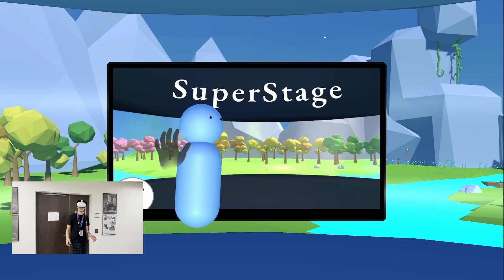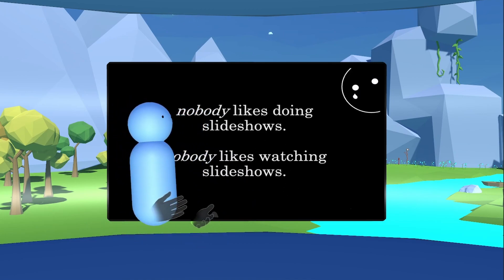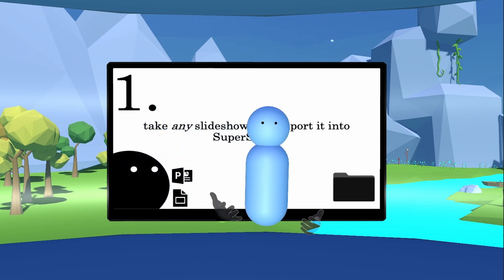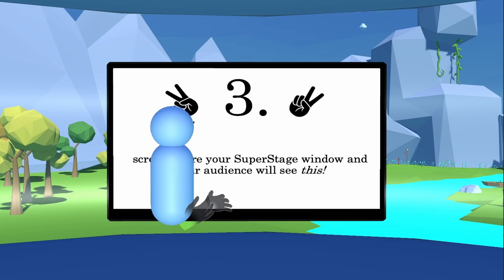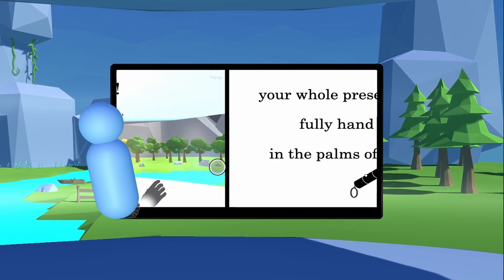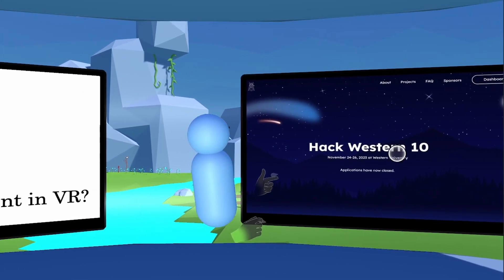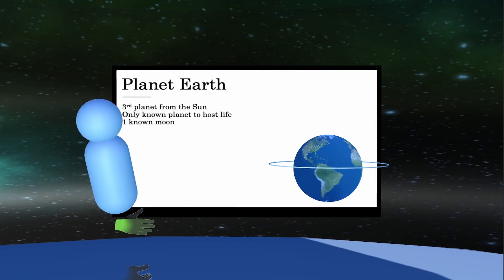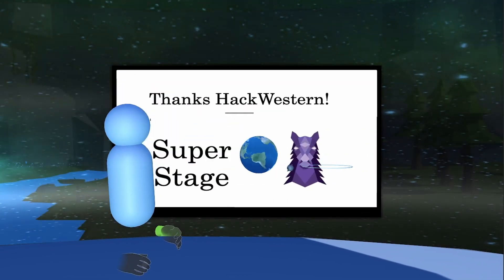SuperStage | 4 Minute Demo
Hi Hack Western!